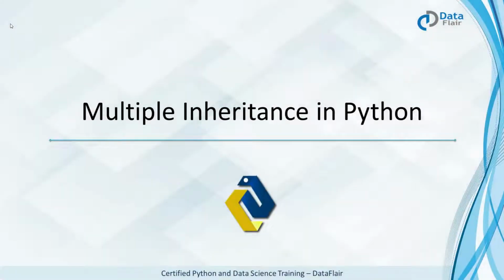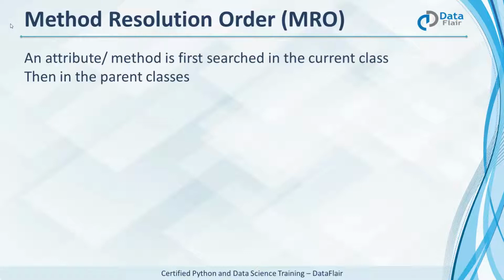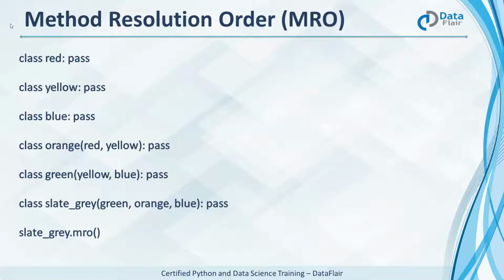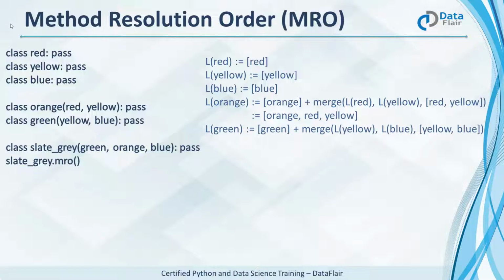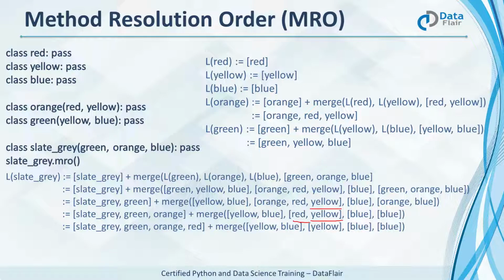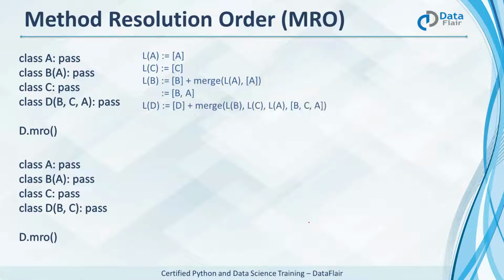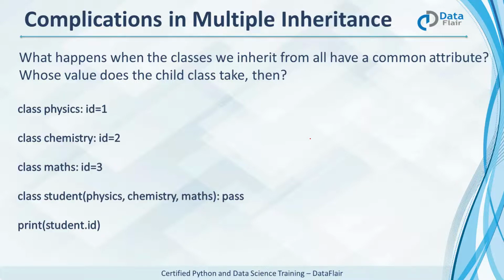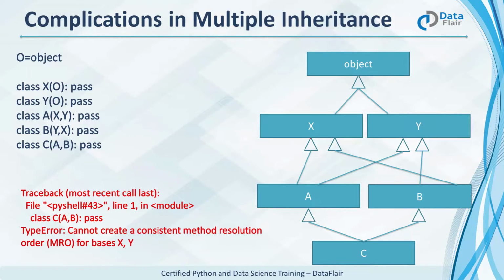Multiple Inheritance in Python